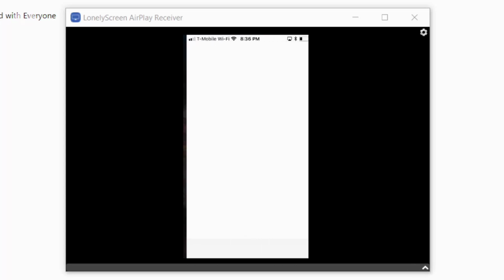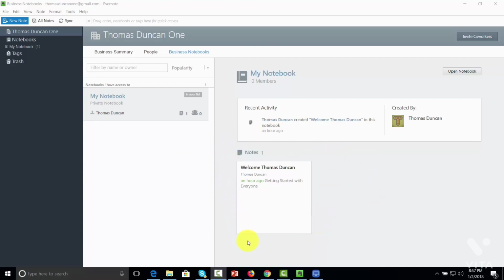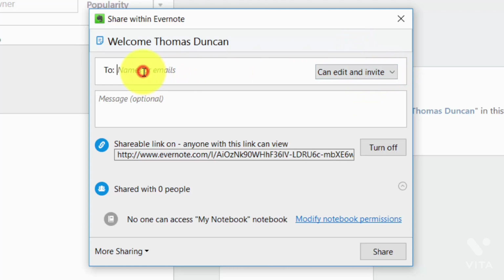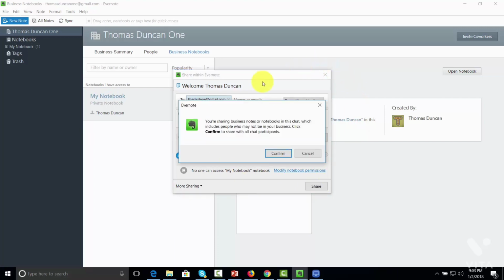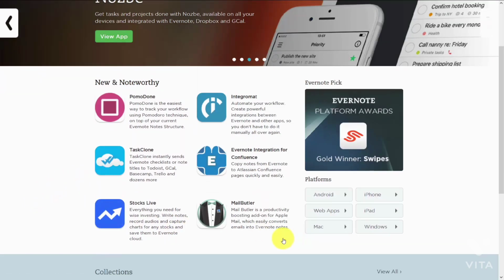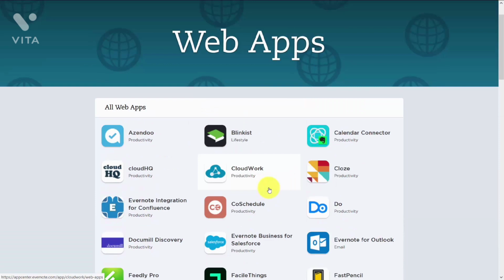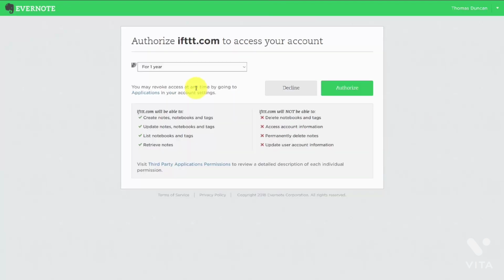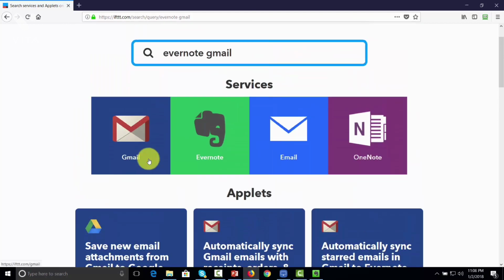How To Make Good Income From Work Smarter With Evernote 2nd part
How To Make Good Income From Work Smarter With Evernote

About Course: Income 5k now. Work Smarter With Evernote revealed explained in this 100% Free video course.

camara d